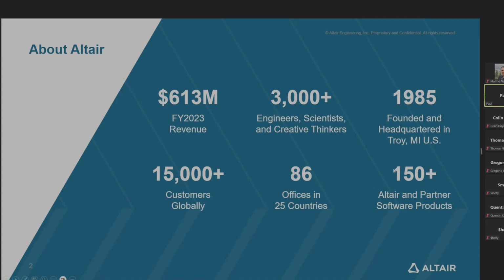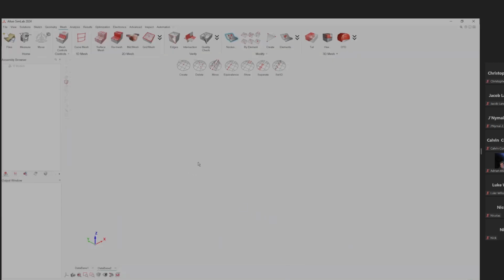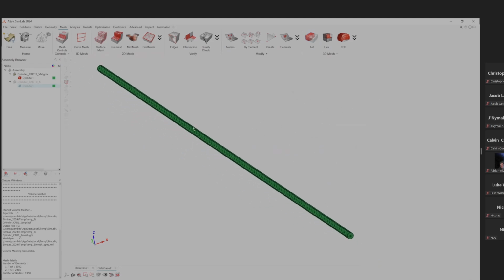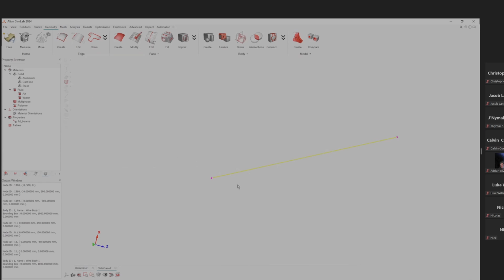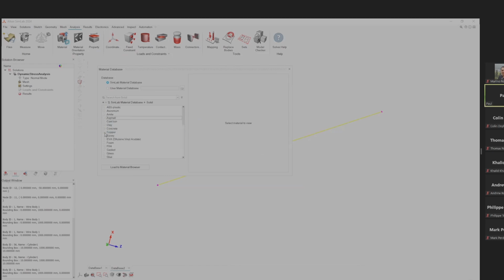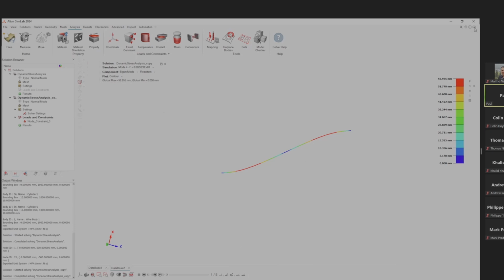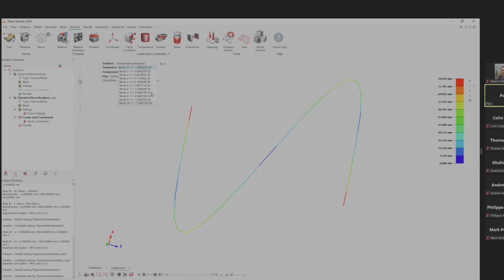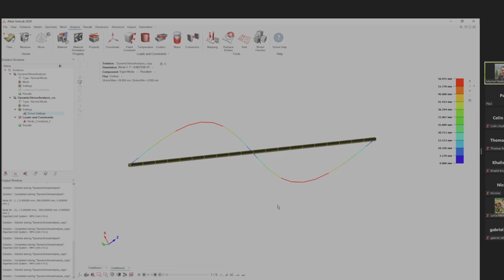Altair Zoom Recording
Recording of Nader's Guest Speaker to help with Altair software